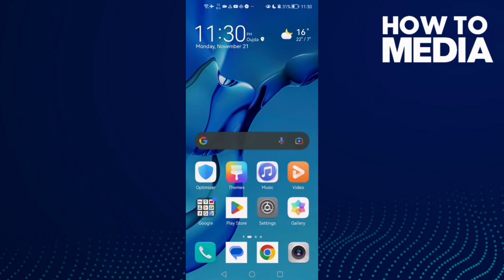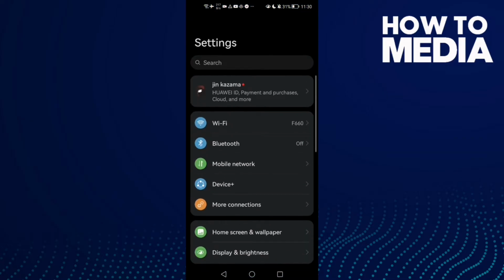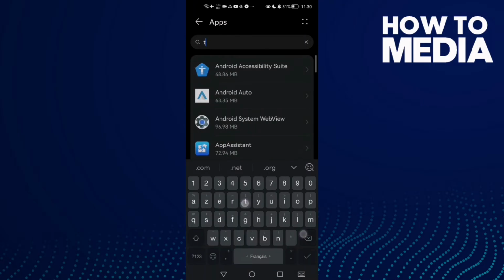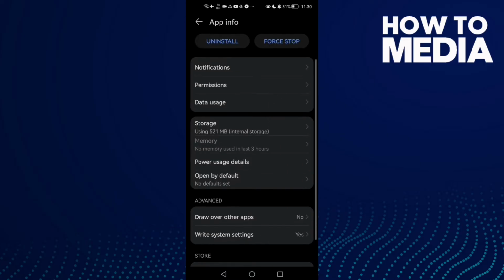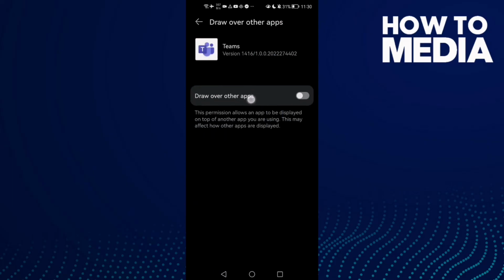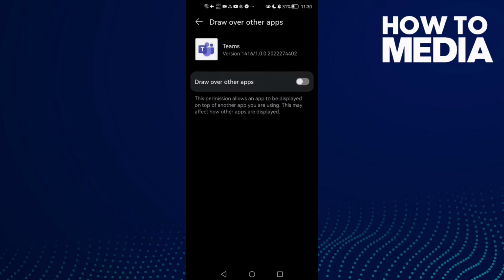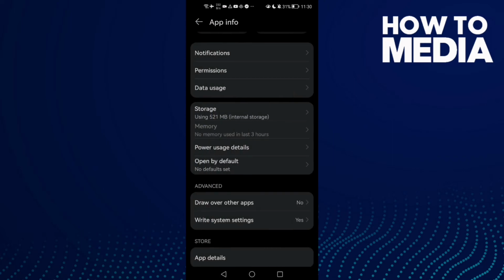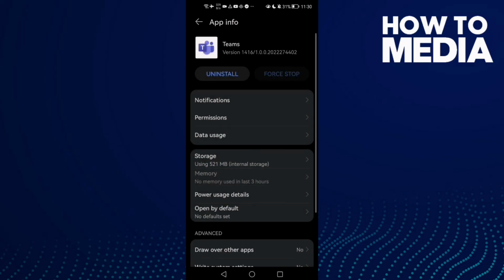How to Fix and Solve Microsoft Teams Black Screen on Any Android Phone - Ms App Problem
in this video we discuss :